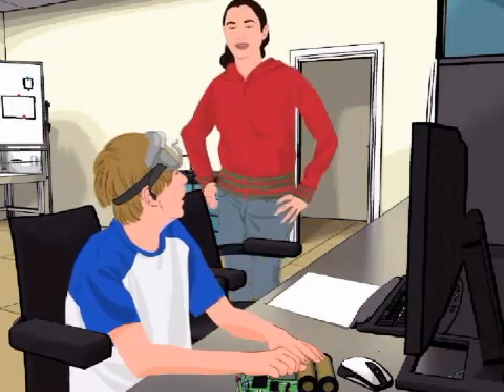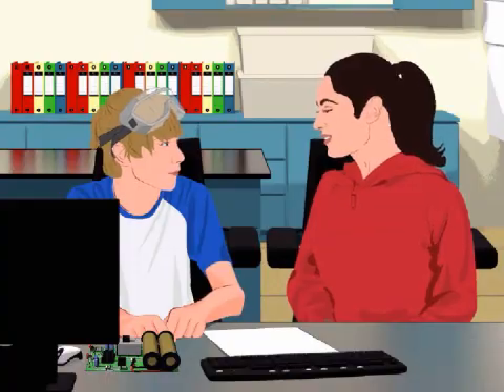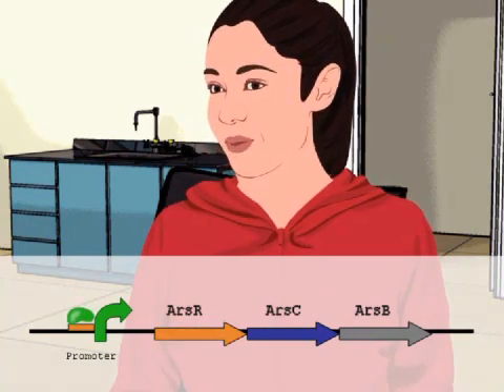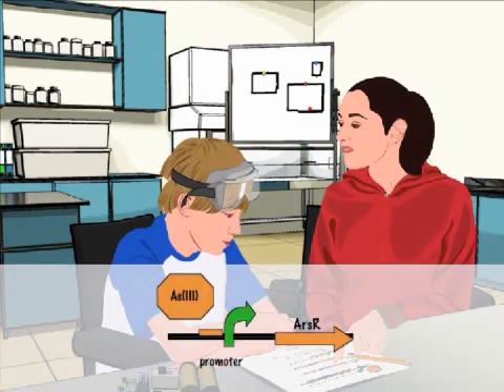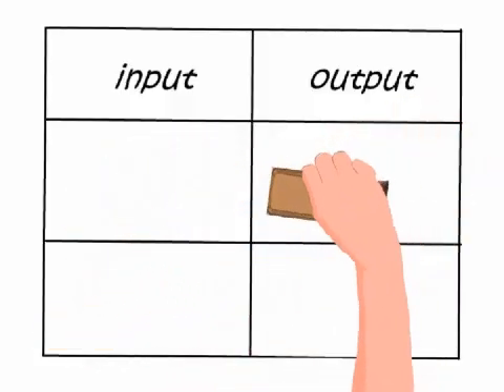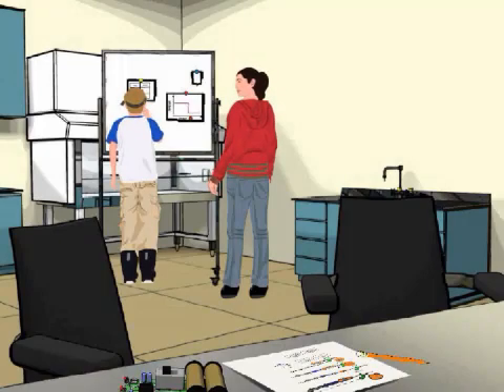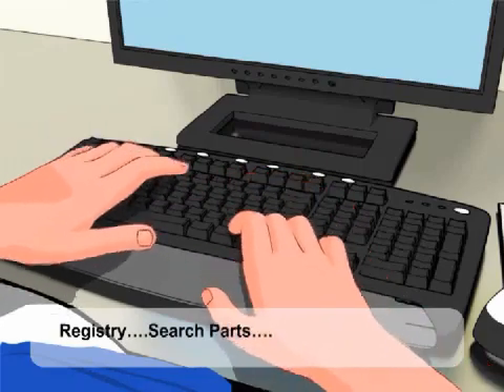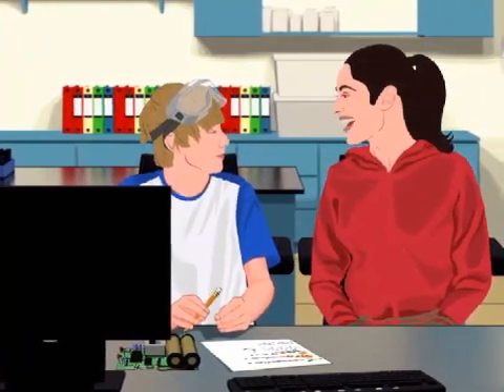BioBuilder Animations: Inverter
Green light, go. Red light, stop. A transcriptional inverter may not work as fast as a traffic light, but Izzy helps Dude understand how this type of device can help him solve Buddy's overgrowth.
This animation helps set up the BioBuilder.org Lab 1, "Eau that Smell"